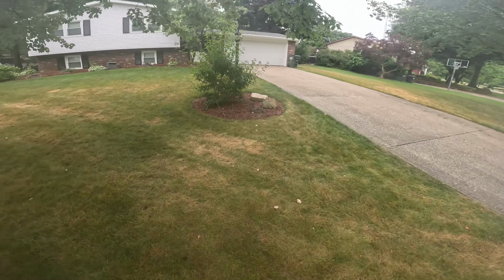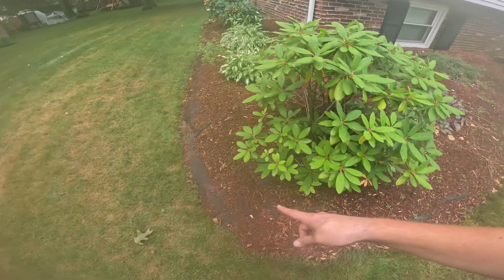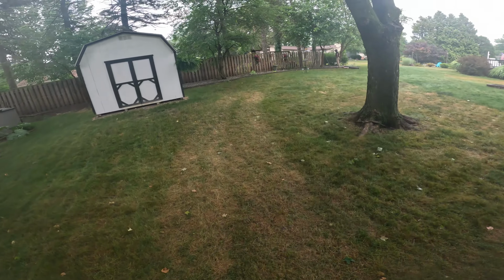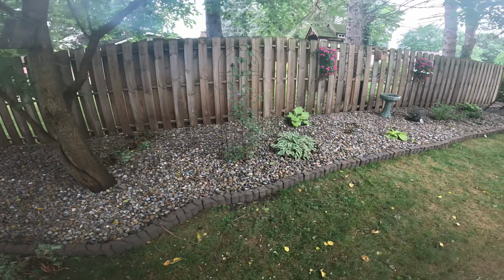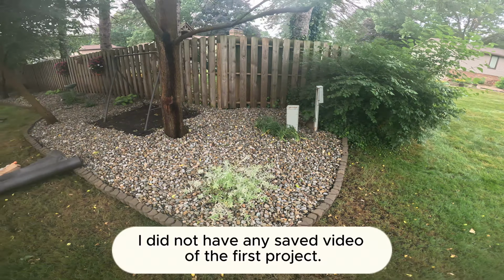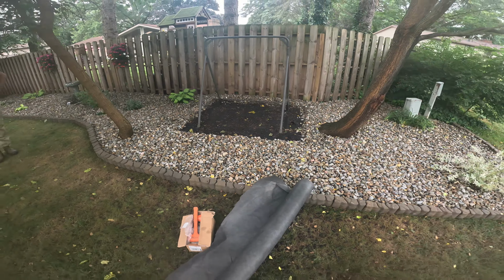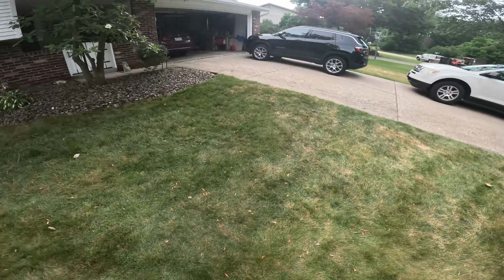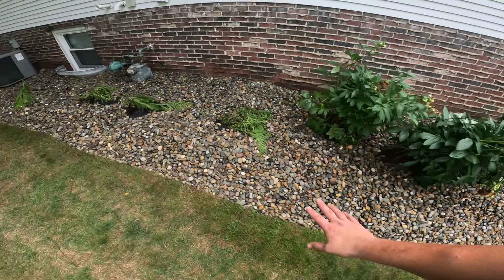Gravel Landscape Bed Conversion || 4 Easy Steps!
This project is a conversion from an old mulch bed to a new River Rock landscape!

We go through the 4 steps involved in doing one of these bed conversions, the outcome is some great looking, low maintenance landscape beds!

Chapters:
0:01 Intro
1:41 Quick add-on project for a previous job on the property.
3:30 Step 1: Removing the old fabric and mulch.
6:44 Steo 2: Edging the landscape beds.
7:51 Step 3: Fabric and pin installation.
11:34 Step 4: Gravel installation.
13:47 Project Completion

This free app gets you cash back on gas! It is a great way to earn extra fun money on the side when buying gas for your business.

Interested in checking out the tools and equipment we use in our business? Below is a link to the products we use, we get a little kick back from it as well if you purchase anything through there, take some time to check it out!